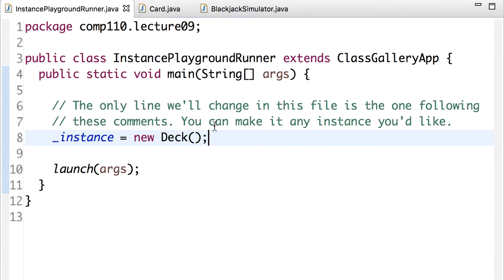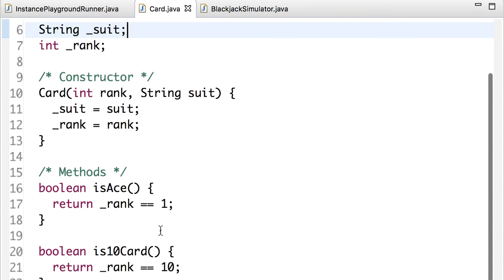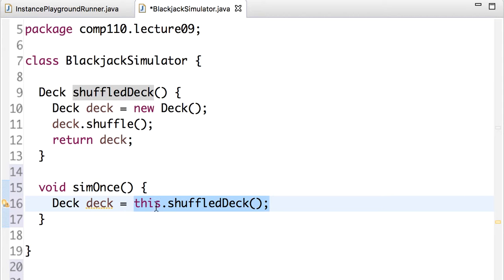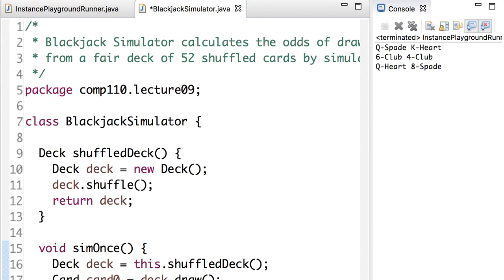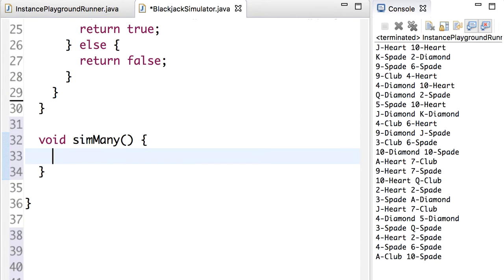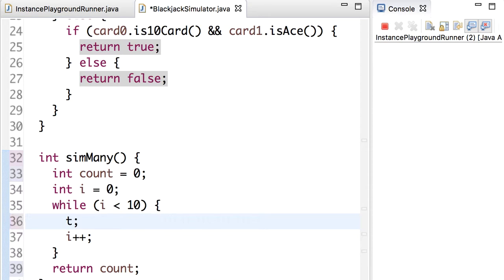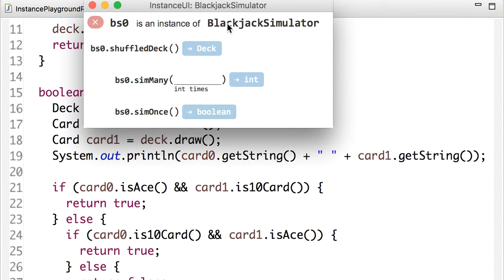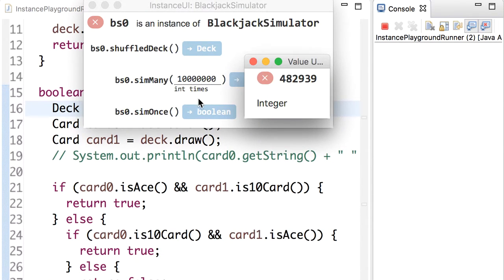Lecture 9 - Hands On Walk Through